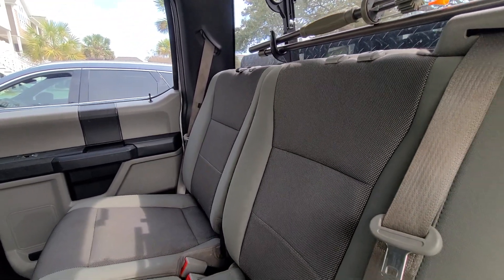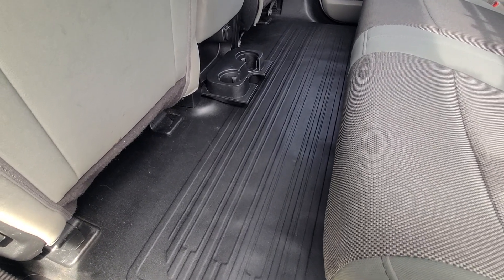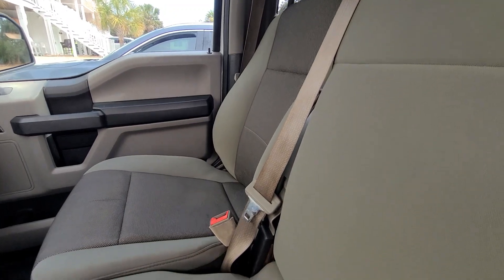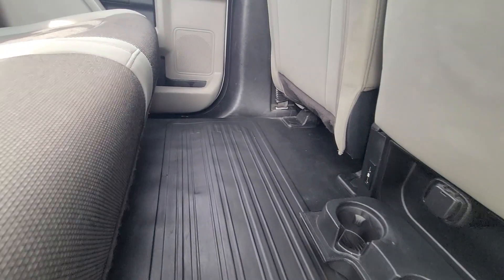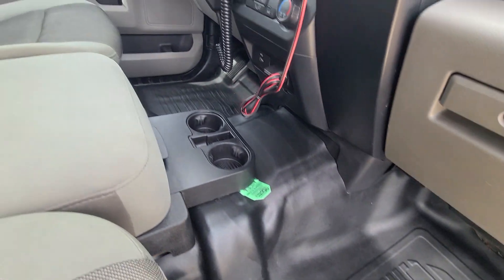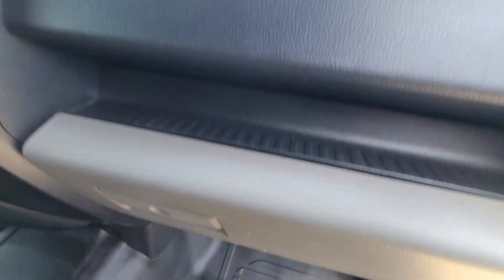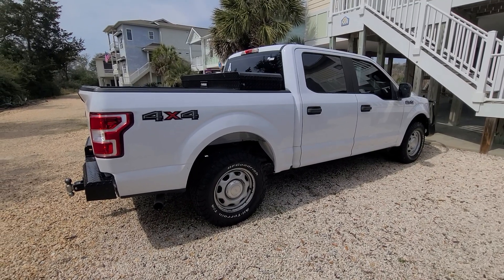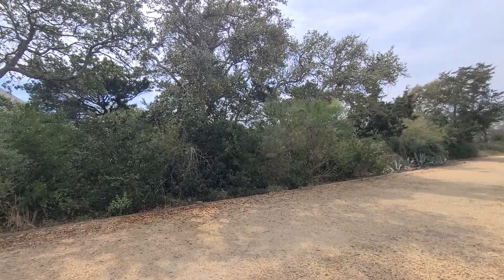2018 Ford F150 XL, FULL DETAIL Clay and Seal.